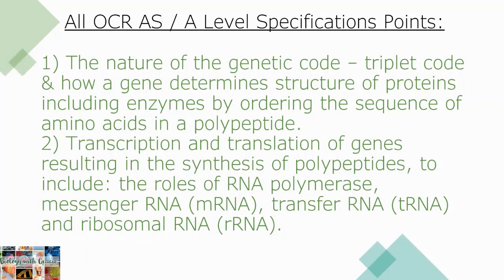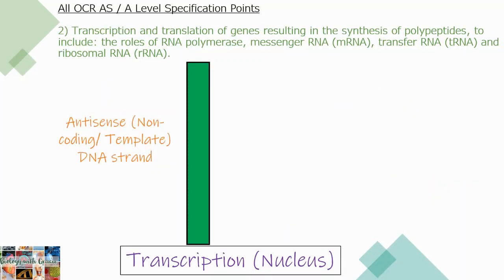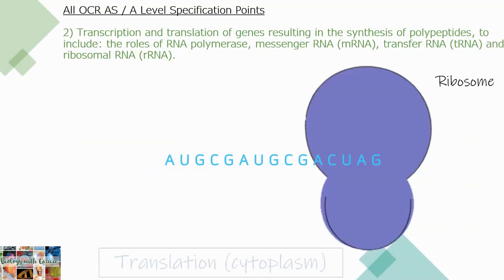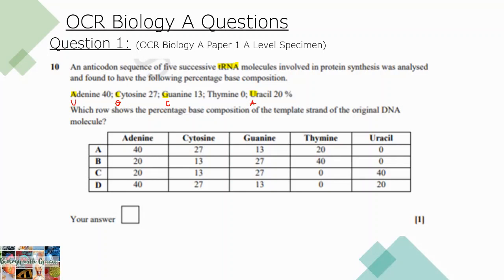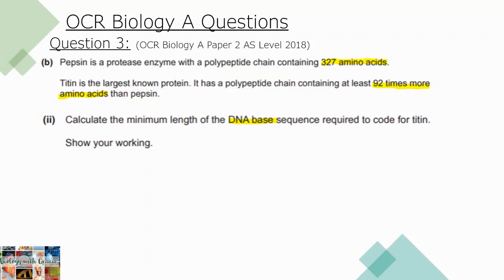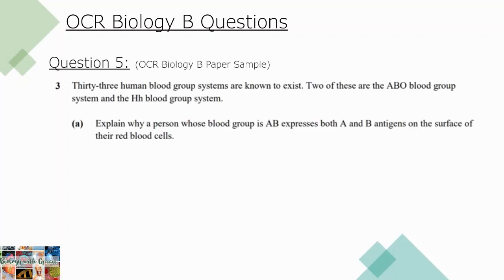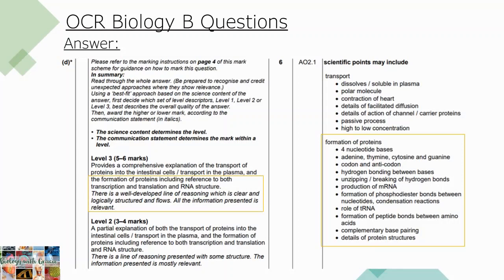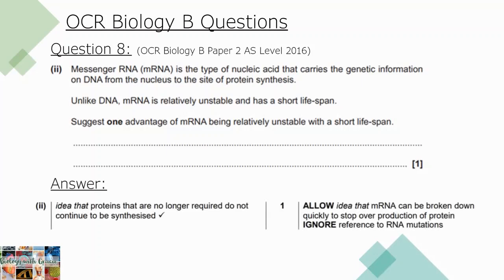PROTEIN SYNTHESIS | OCR AS/A Level Biology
Hey everyone! Today's video is on PROTEIN SYNTHESIS!

This video is tailored towards OCR AS/A Level Biology; you can check out my previous biology videos for AQA & EDEXCEL AS/A Level Biology and GCSE AQA & EDEXCEL & OCR.

Time stamps:
00:29* - All EDEXCEL AS/A Level Biology specifications: Content
09:09 - All AQA AS/A Level Biology specifications: Questions + Answers

(*Mistake: 3:12 - RNA polymerase brings a 'T' - this should be a U!! (Sorry!!))

FAQs:

19 (My birthday is 14th Feb...yes, that's valentine's day! :D)
BSc Biological Sciences (1st Year) at the University of Leeds
(I am transferring to BSc Microbiology for the rest of my degree at the end of this academic year.)
Revision resources
University life and routines